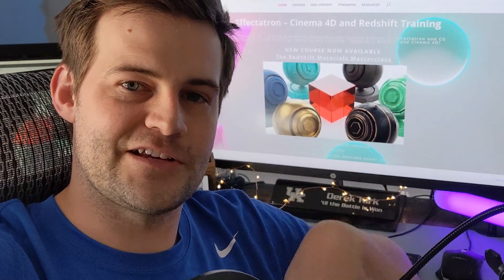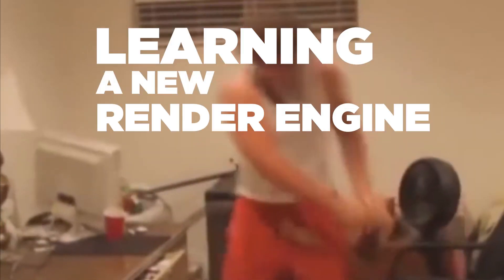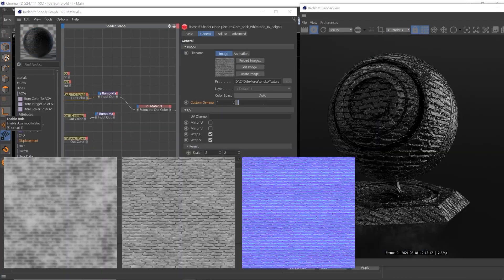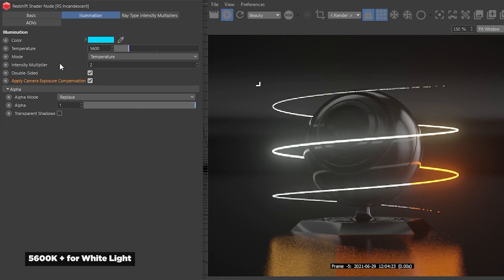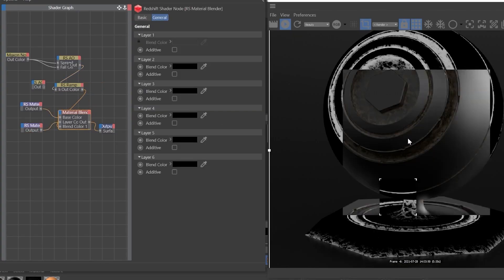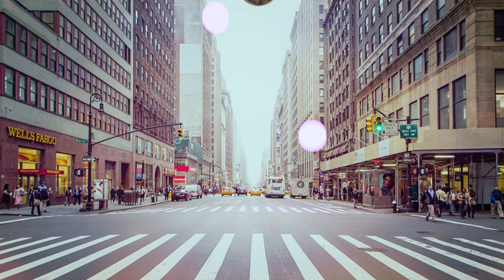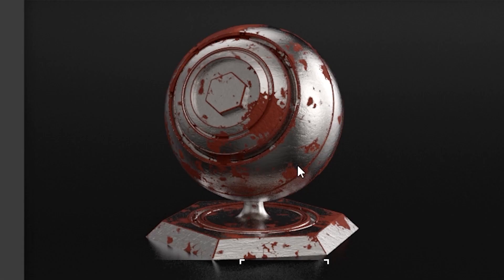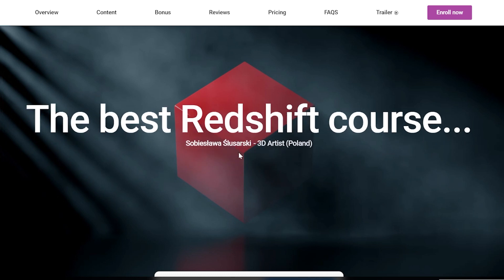The Redshift Materials Masterclass - Because learning a new render engine can suck.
new 3.5 Standard material Lessons coming soon!